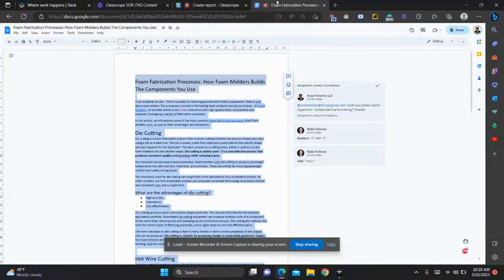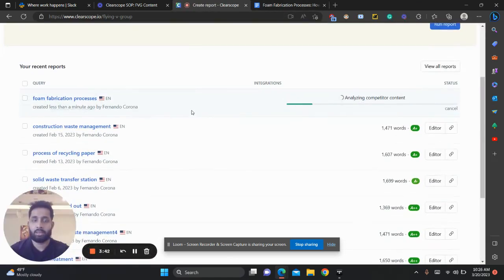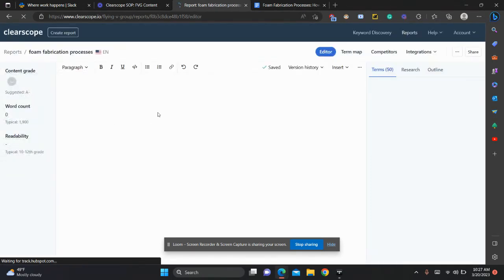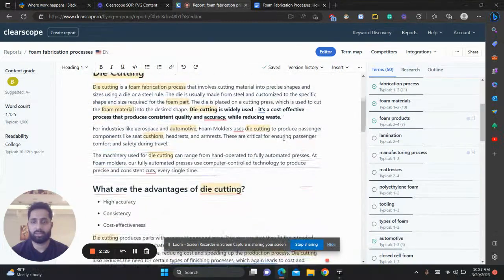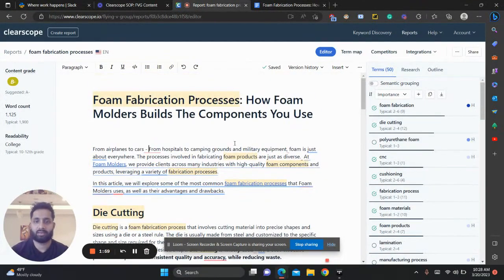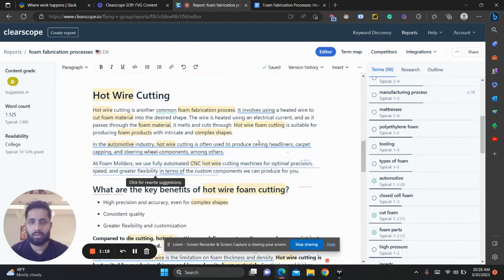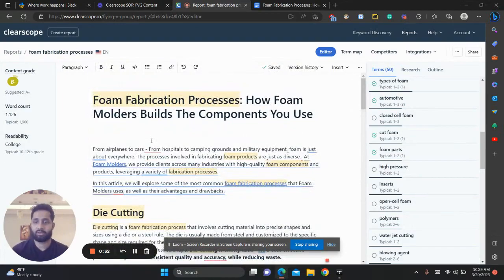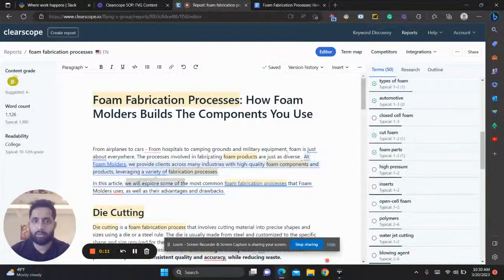How To Use Clearscope For SEO | Clearscope Tutorial - Part I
Hey everyone, this is Arjun from Flying V Group. So in today's video, we're going to take a look at Clearscope. Now @clearscope is an AI-based tool that the content team at FVG uses.

To basically ensure that we have the appropriate secondary keywords added in to any given piece that we're working on. Now, the way Clearscope works is that it utilizes machine learning to refer to a broad range of competing articles and basically looks at keyword placement in those and then suggests the correct terms, which the writers can then add in naturally.

To run through @clearscope, I am showing you an actual client piece that we've done. The first step is, of course, you just copy over the text. Then bring that into Clearscope and add in one of the primary keywords. Now just wait for Clearscope to do its thing.

While analyzing competitor content for that particular keyword. Now once this is done, you will get a user interface with a basic text editor and some ratings.

You can see. Those ratings here. Let's just wait a moment for that to that to get ready. So now you have essentially your blank text editor here.

You just need to copy in the article text and it's not. Interestingly enough, we are already at a B minus.

Now, as part of this grade here essentially tells you how many secondary keywords out of the typical keywords in, you know, the two.

Top ranked pages for the search result. How many of those are actually included here? Now, the goal isn't to use clear scope to stuff your article with keywords in a unnatural way.

It's rather to go. So, for example, if you're looking through this and to slowly improve this rating to around a B plus to an A minus, by adding in the right terms where it makes sense for them to be added in.

So, for example everywhere here you're seeing these highlighted terms, for example, film products, film components. Here it says that in typical pieces that are related to this keyword, the term film fabrication shows up for around two to six times, and we actually have that slightly more. And so we have that in our heading as well, which is mentioned here. Then what you, what you go basically go and do is, is that there are these additional missing pieces here where you can go in and just think about like, where would the term types of foam make sense in in the, piece? So if you look through here you can see that maybe is suitable for producing foam products with intricate and complex shapes.

Now we already have around nine mentions of foam. So you could arguably place this with types of foam and you then get one mention of types of foam in there, which slightly improves the rating.

And. You just have to repeatedly do this process, but again, please keep in mind in a natural way so that you have enough keywords inserted to hit that.

And that's what we're going to do at A minus rating. This is about it as far as the the clear scope process is concerned.

Whenever we deliver articles we usually make sure that these highlighted terms are there. So. That both the writers and clients are aware of what secondary keywords go in to the articles.

And that's, that's pretty much about it. This is a powerful. But also very easy to use tool that you can utilize to ensure that secondary keyword placement is is happening in your pieces.